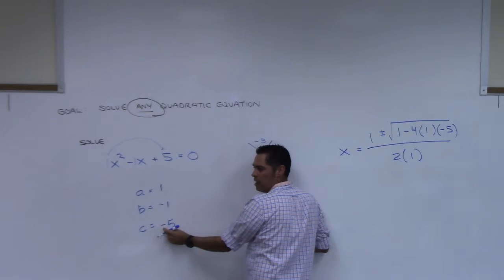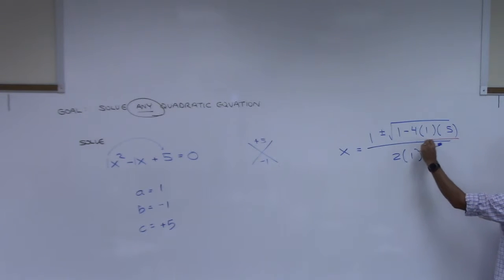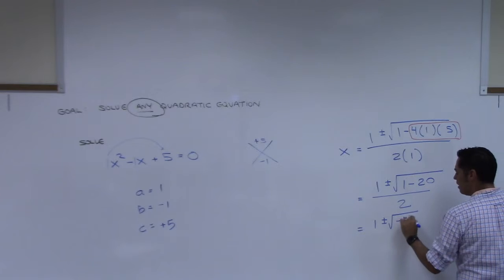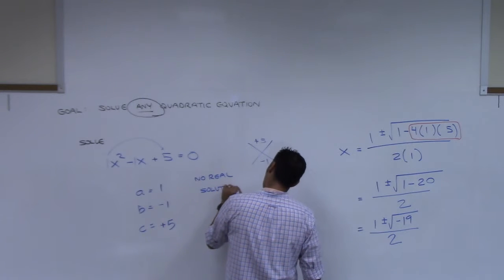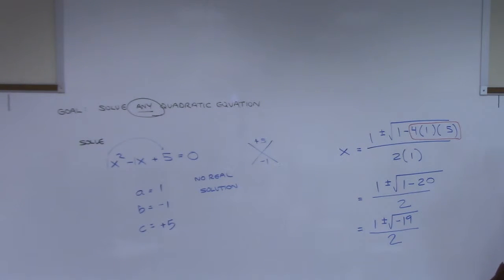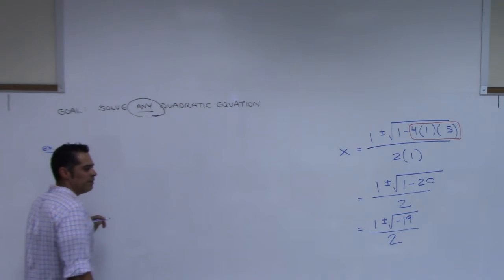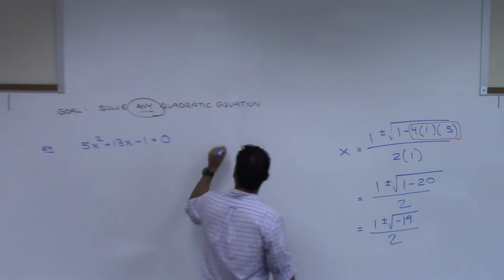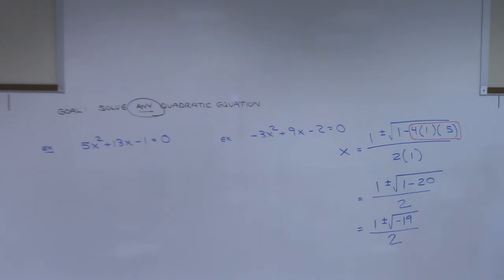1314 Day13 part2